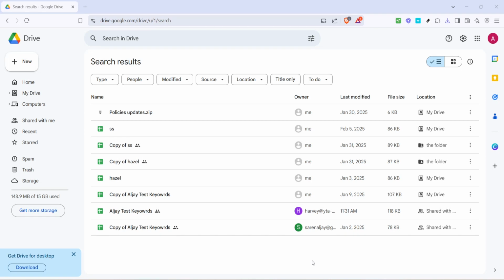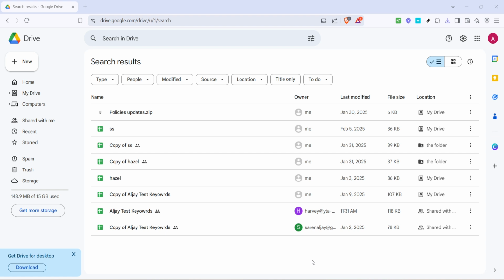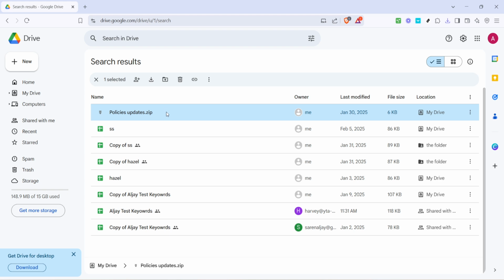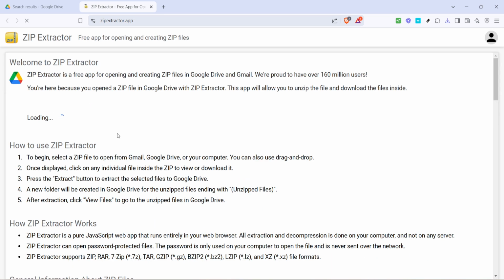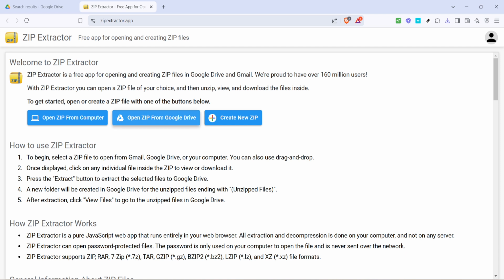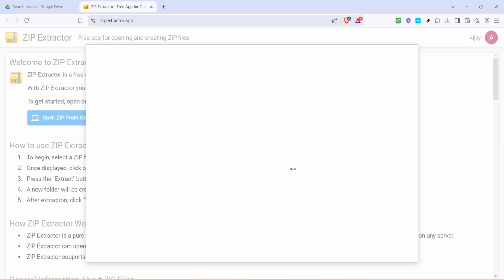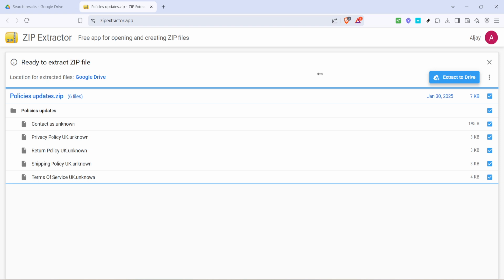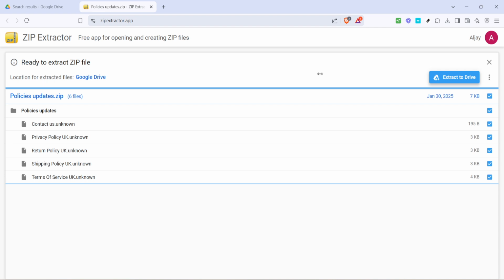How to Unzip Files in Google Drive (Full 2025 Guide)